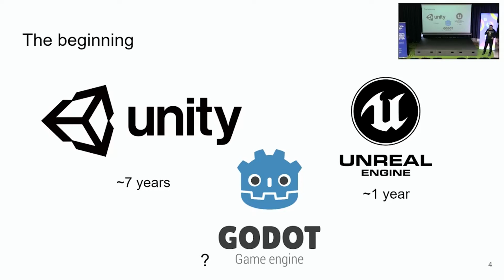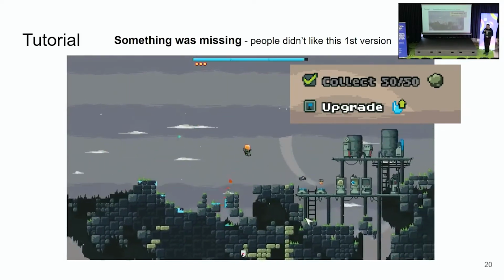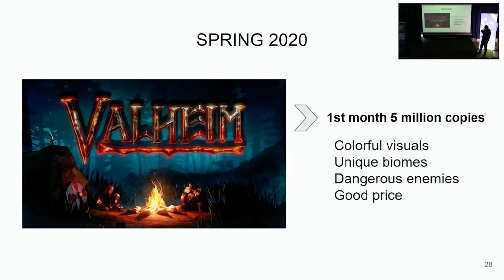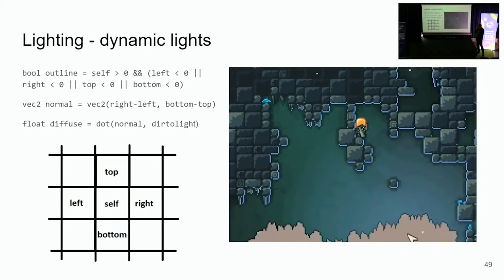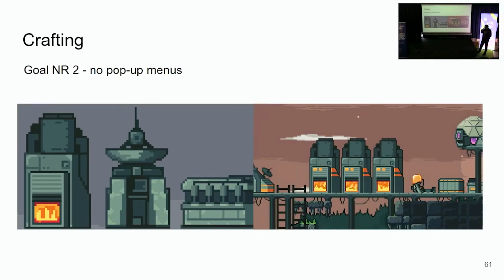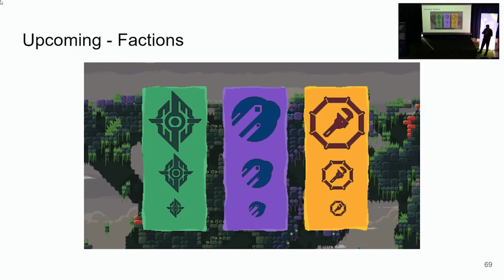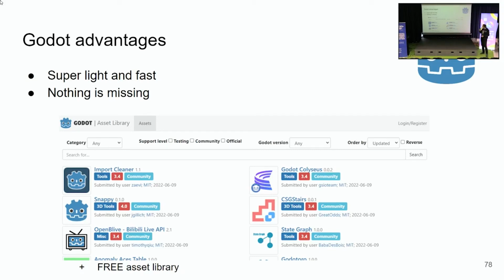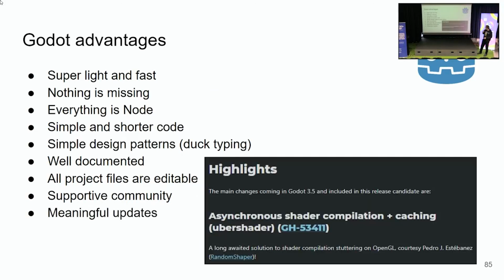Jaanus Jaggo - Technology behind “Blastronaut”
Jaanus, a Computer Graphics Junior Lecturer at the University of Tartu, presents his game, and the technology behind it. BLASTRONAUT is a mining game in a procedural alien world but on a GODOT engine.